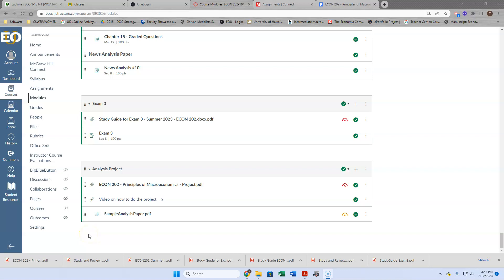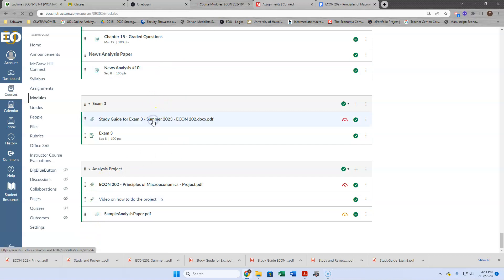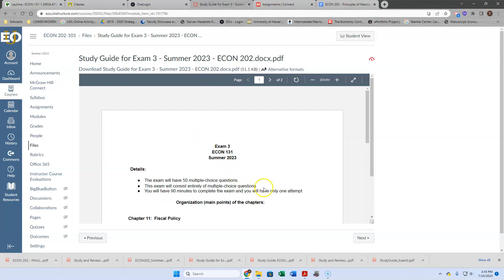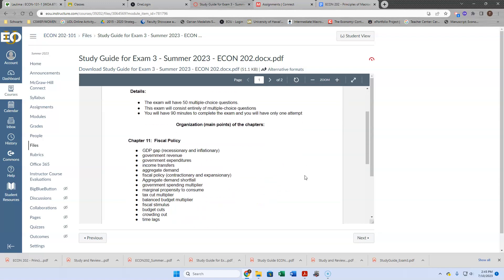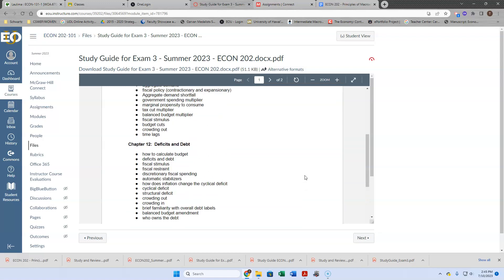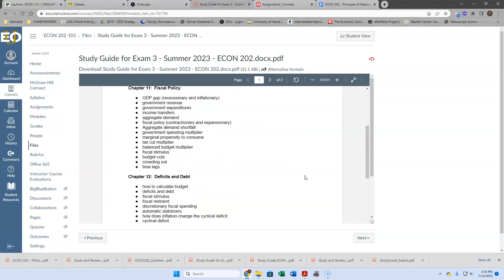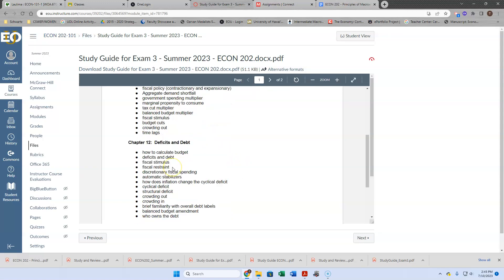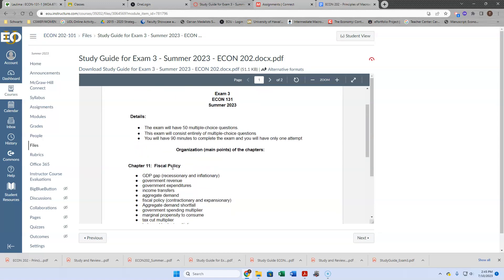ECON202_Exam3Prep_Summer2023_Scheiding